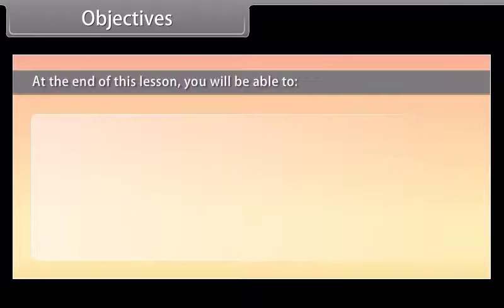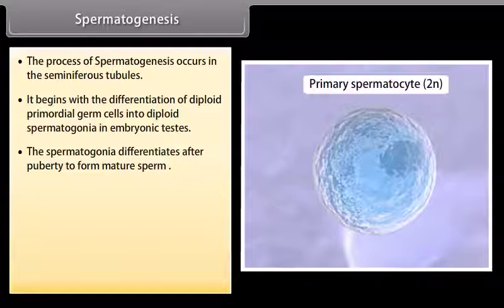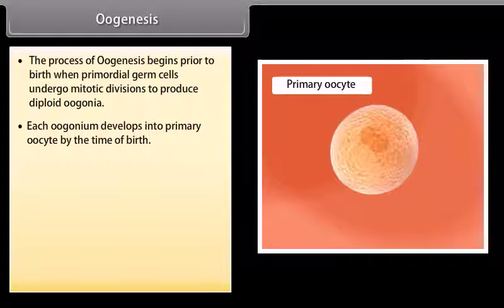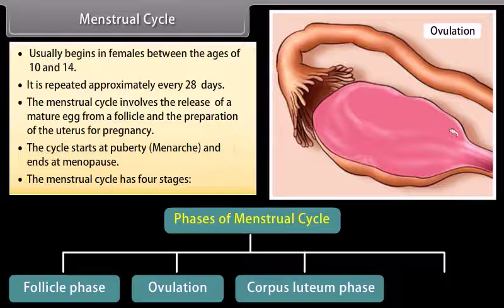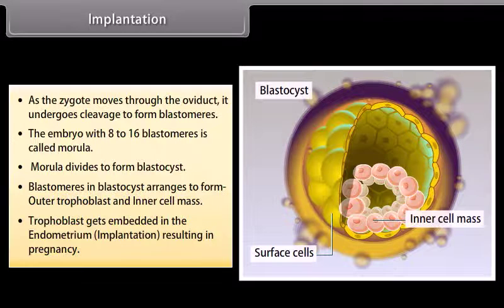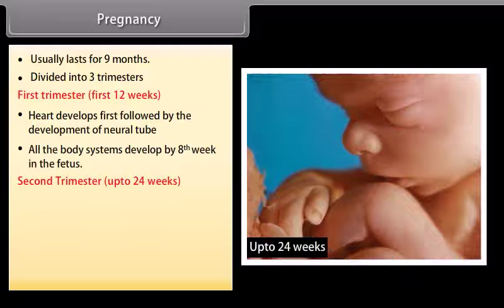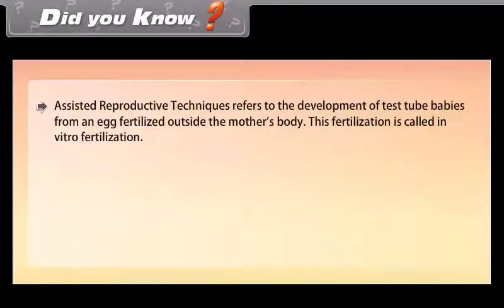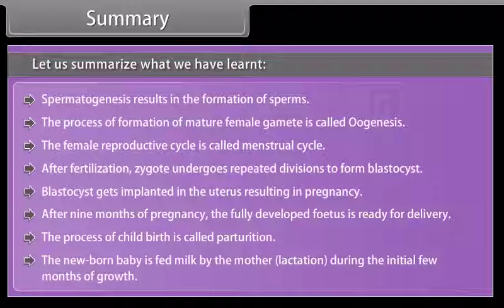Human Reproduction II